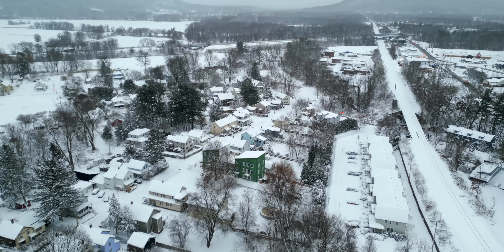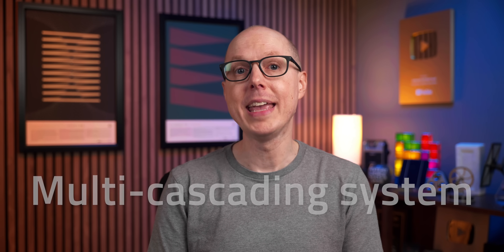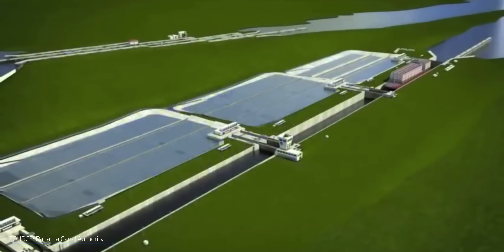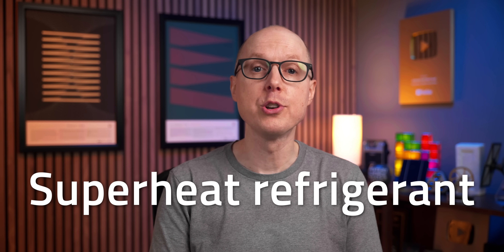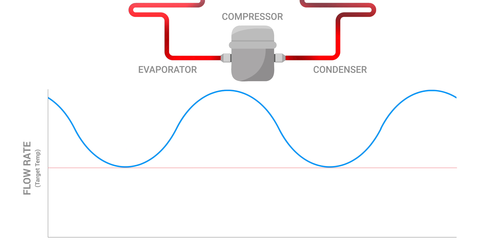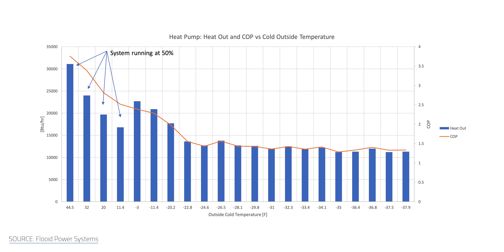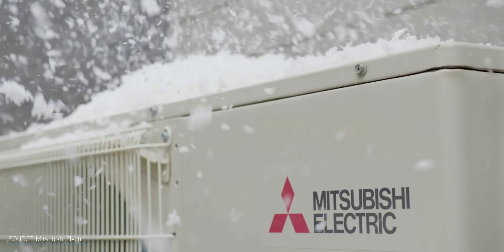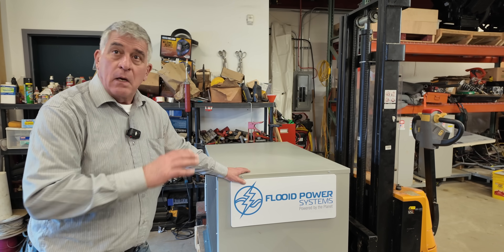How This New Heat Pump is Genius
How This New Heat Pump is Genius. Try Rocket Money for free RocketMoney personalfinance Where I live in New England in the winter it can get as low as -13 F (-25 C). During summer heatwaves, it can reach over 100 F (40 C). Many of our houses and homes weren’t built for that, and in the United States, we aren’t exactly known for quality insulation. So how do we deal with heating and cooling our homes? Well, some of you may already know I’m crazy about heat pumps, but I came across a local company, called Flooid, that opened my eyes to the potential of cascading heat pumps. The constant refrain that heat pumps can’t work in the cold isn’t true anymore anyway, but this tech takes it to another level.

But what’s a cascading heat pump? And are our homes ready for them?